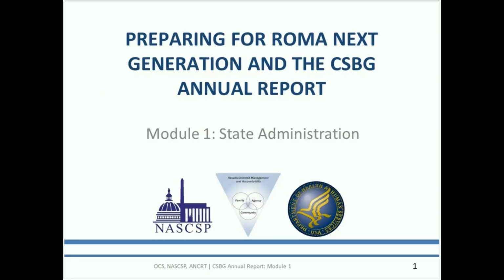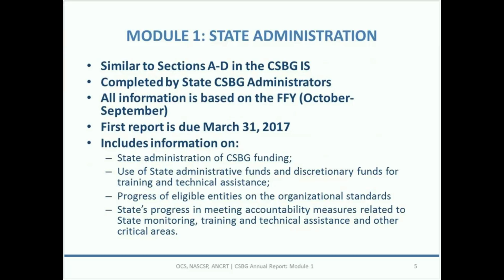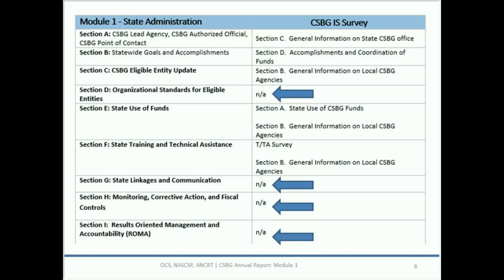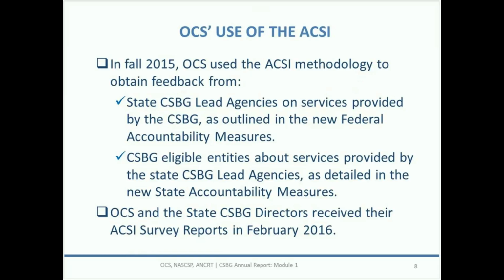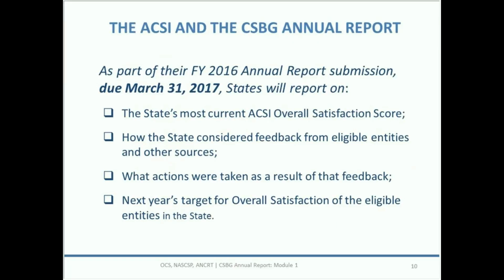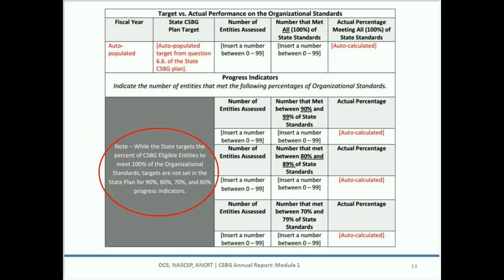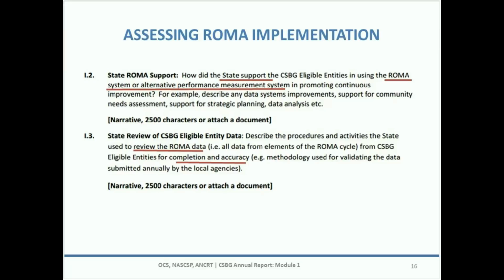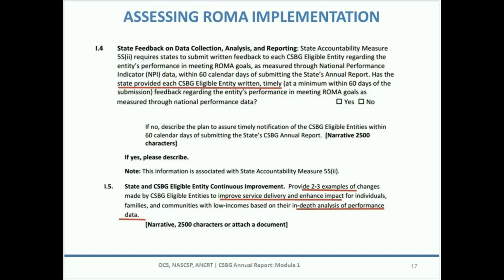Module 1: State Administration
The 30-day comment period for the CSBG Annual Report started on November 1, 2016. This webinar presents information around Module 1 of the CSBG Annual Report. Jeannie Chaffin, Director, Office of Community Service, Jenae Bjelland, Executive Director, NASCSP, Dr. Barbara Mooney, Director of the Association of Nationally Certified Roma Trainers, and Kate Blunt, Federal Consulting Group, discuss several components of Module 1.